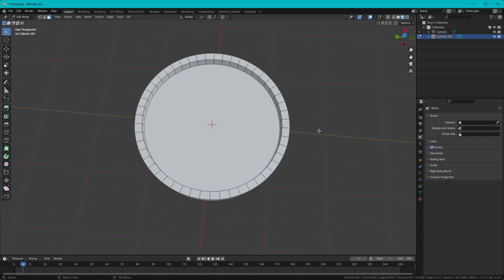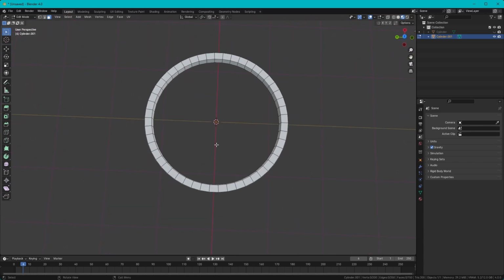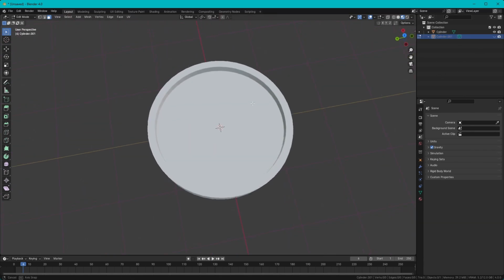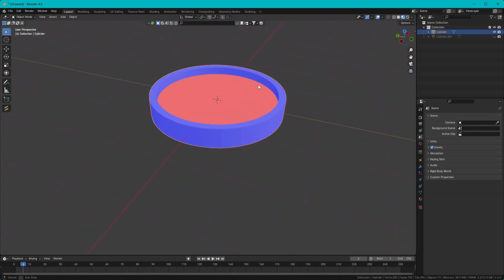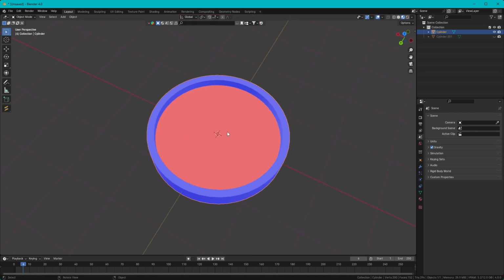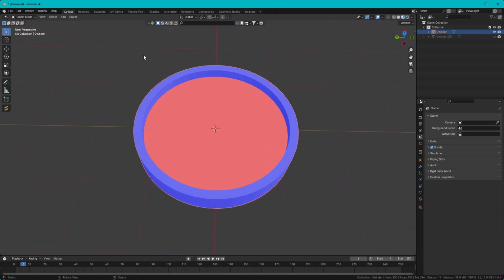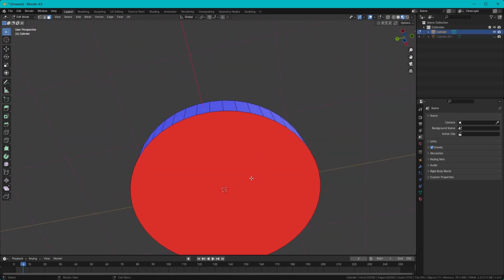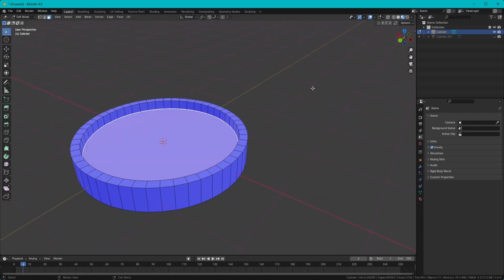Fix Hidden Parts in Game Models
So you've made your model using Blender and put it into FiveM and parts are not showing / see through?! chances are you need to flip your normals and it's easy here's how!